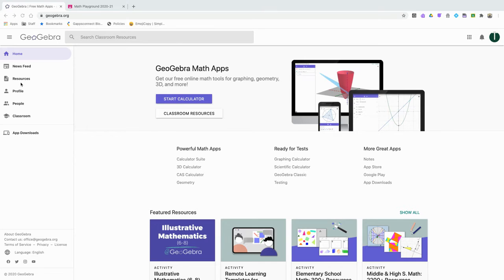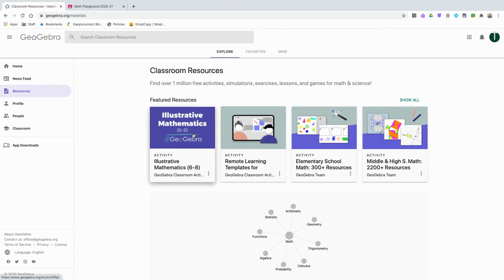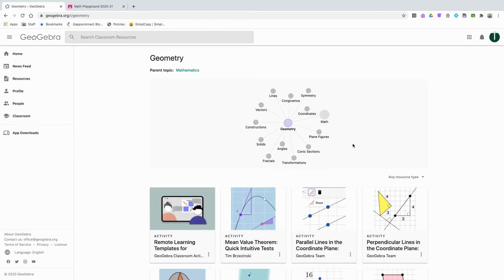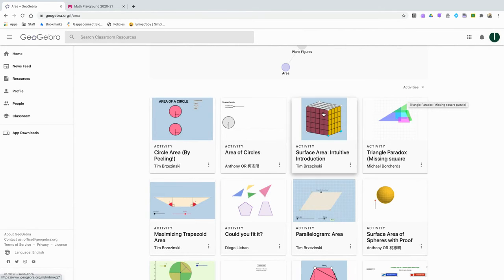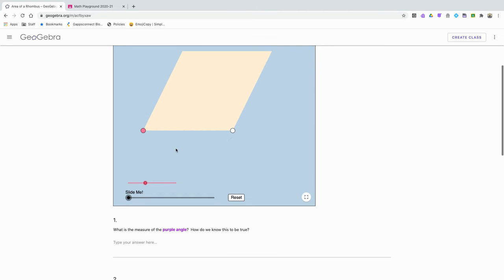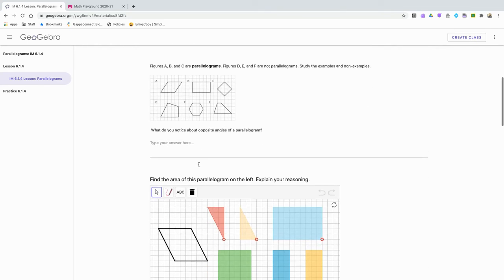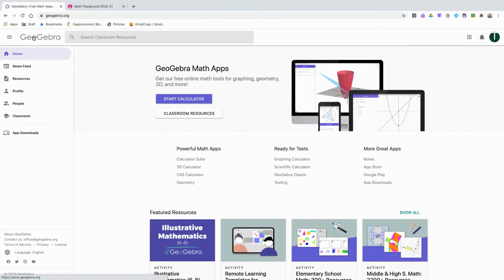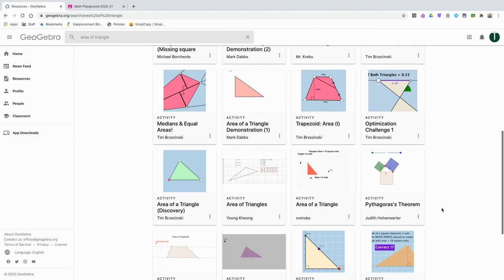GeoGebra: Getting Started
Not sure where to start with GeoGebra? Watch this video to see how you can navigate the activities and books in GeoGebra so that you are not overwhelmed by the choices. Drill down or do a search - just make sure that whatever you end up sharing aligns with the curriculum expectations that you are following.